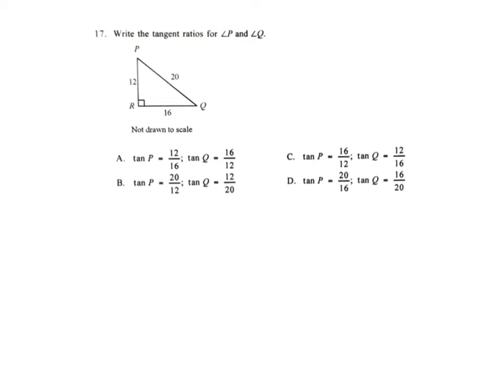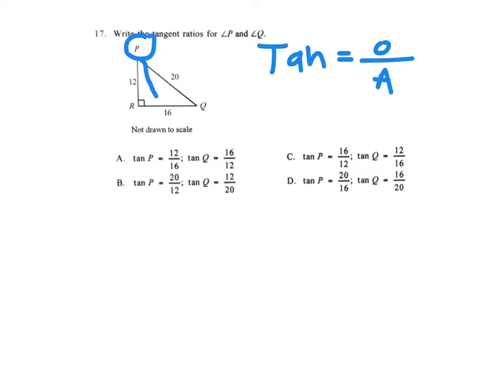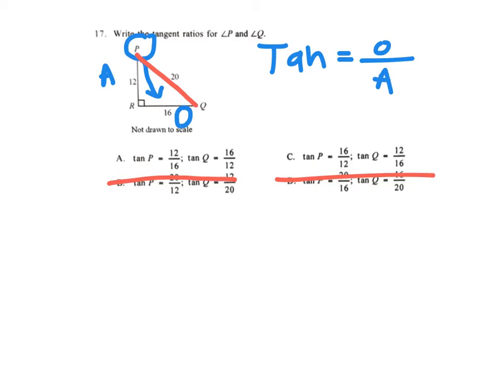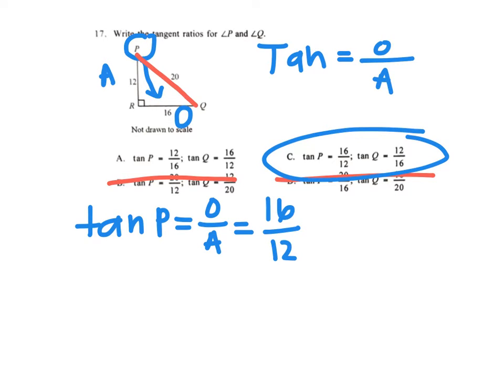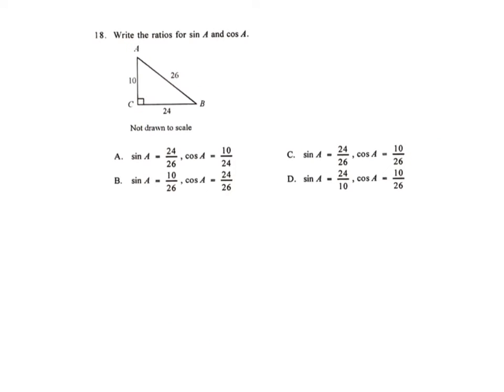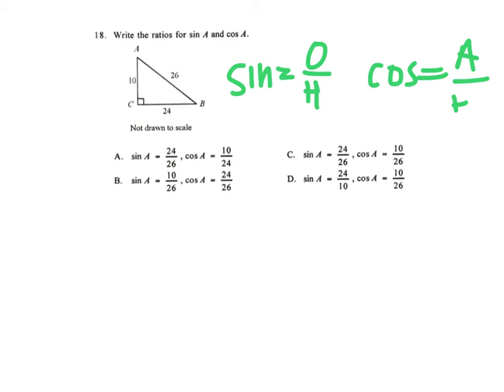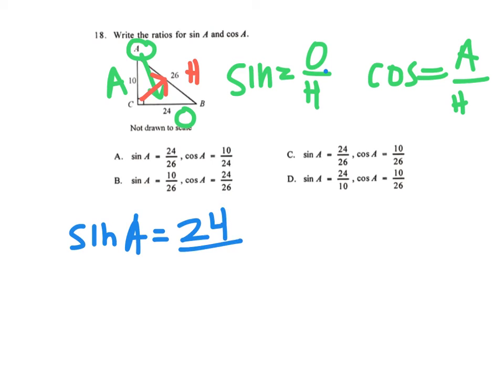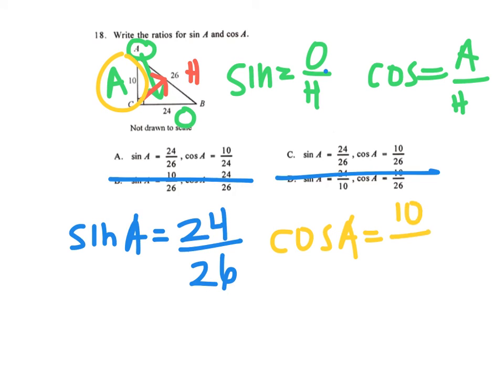T3 Final Review #17-18